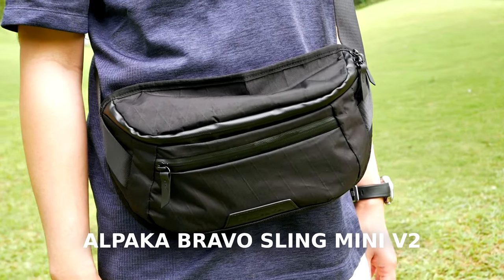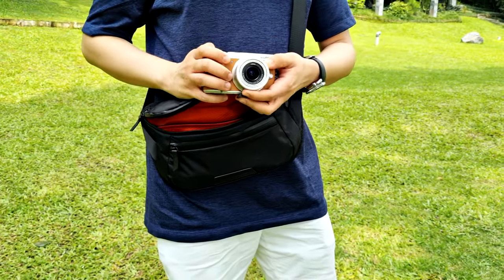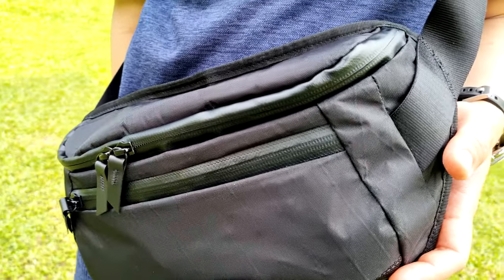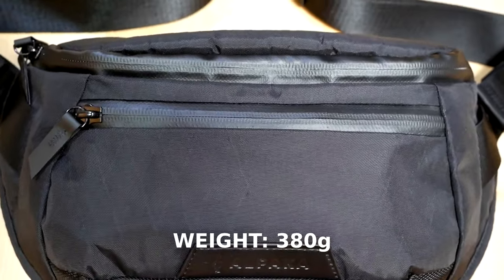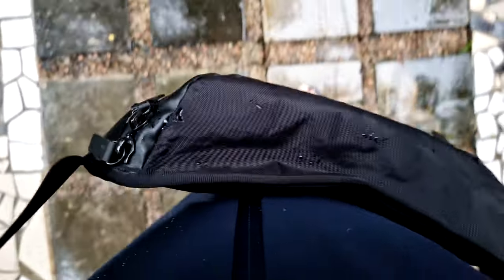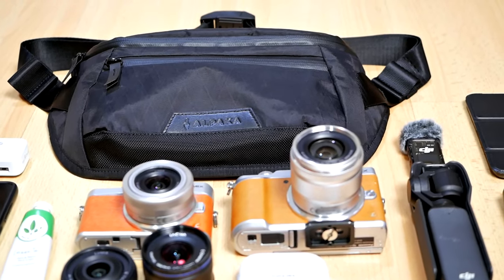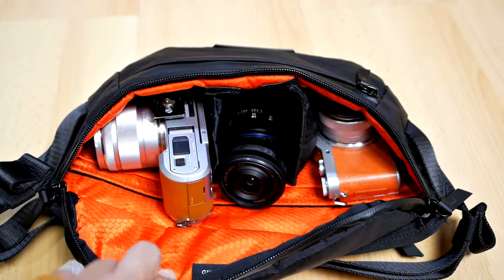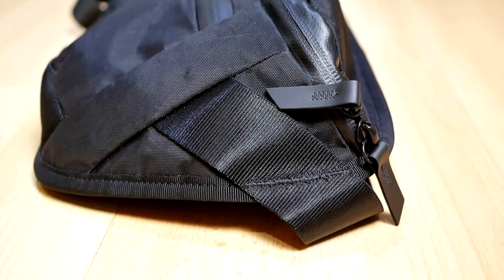The PERFECT Non Camera Bag to Carry Photography Gear (feat. Alpaka Bravo Sling Mini V2)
Join me today as I am exploring the Alpaka Bravo Sling Mini V2 in the perspective of a photographer, to carry camera and lenses. This sling bag I think is the perfect alternative to dedicated camera bags, especially if you want a bag that doesn't look like a professional camera bag for your everyday photography, travel photography, street photography. The bag is surprisingly full of features that can help you to maximize the bag for your photography. Watch the video to learn more whether this bag is the right sling bag for you.

00:00 My Camera Bag Situation
02:06 Why I Chose the Bravo Sling Mini V2
03:17 Quick Specs
04:54 Typical Camera and Lenses Loadout
07:17 1 Month Experience
10:09 Cons
10:59 Conclusion

🎬 Recorded using Panasonic G85, Panasonic GX85, Panasonic LX100, DJI Pocket 2, DJI Osmo Pocket 3, Samsung Galaxy S21FE, Insta360 Go 2

Cheers!
Gary Wiryawan